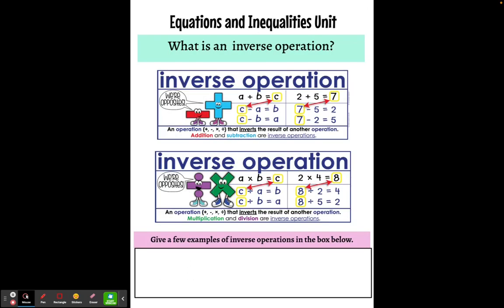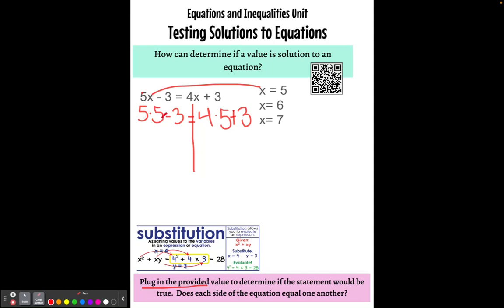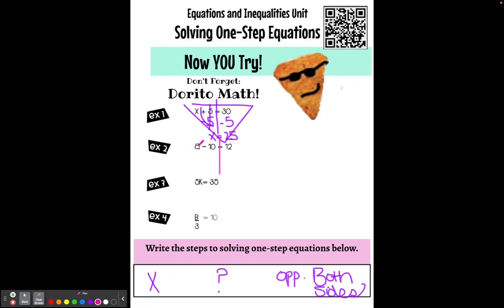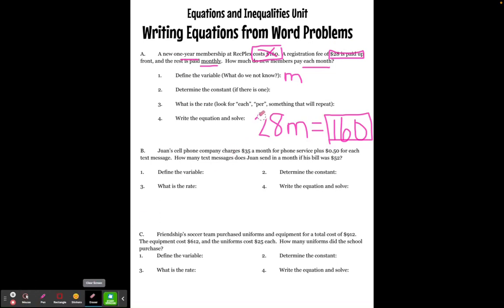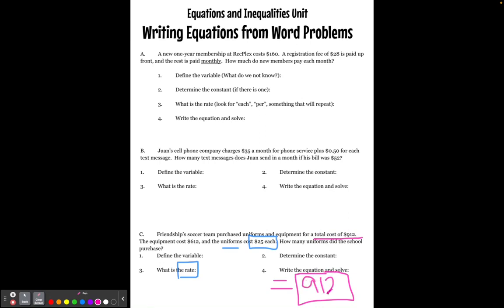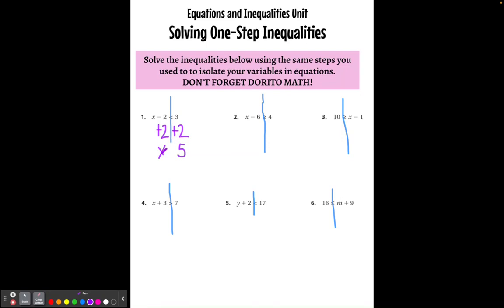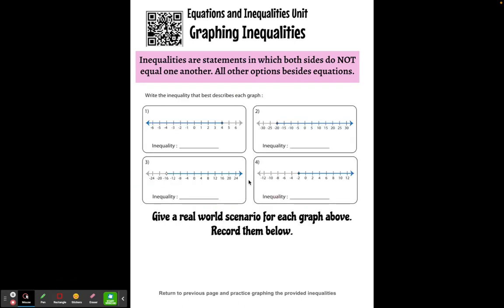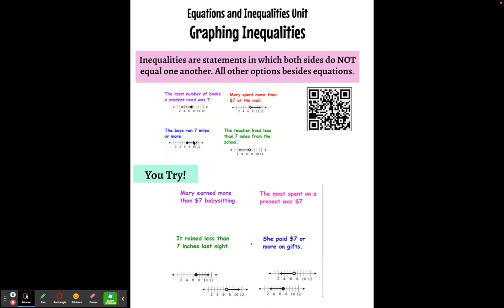LESSON over Equations and Inequalities NOTES (full unit)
This video walks you through all the learning targets associated with our equations and inequalities unit.  I use our classroom notes to explain new skills and provide example problems to try with me to strengthen your understanding.
Learning Targets Covered:
Identifying Inverse Operations
Determining if A Value is a Solution to an Equation
Writing Equations from Word Problems
Graphing One-Step Inequalities